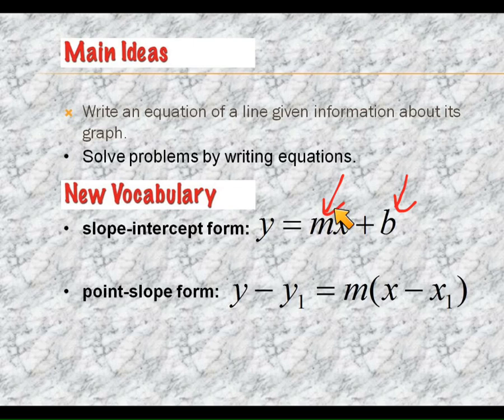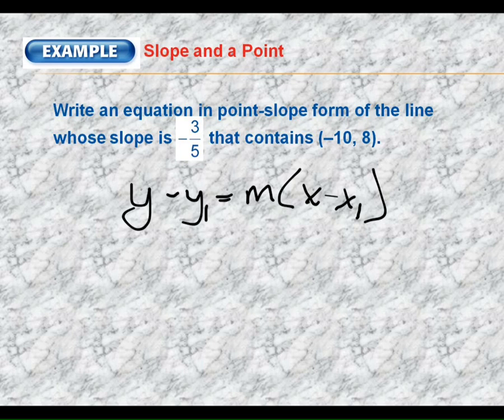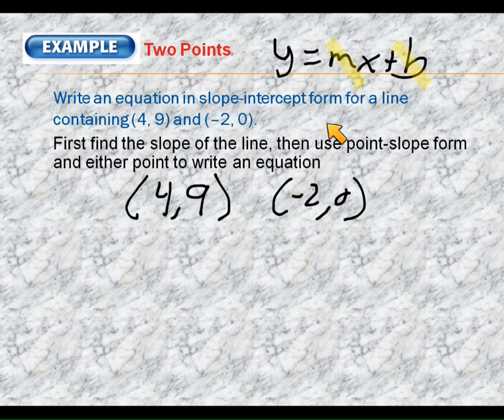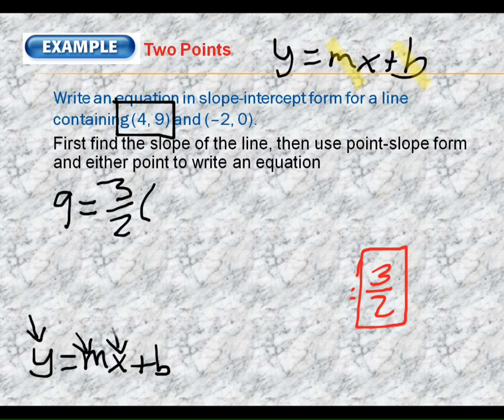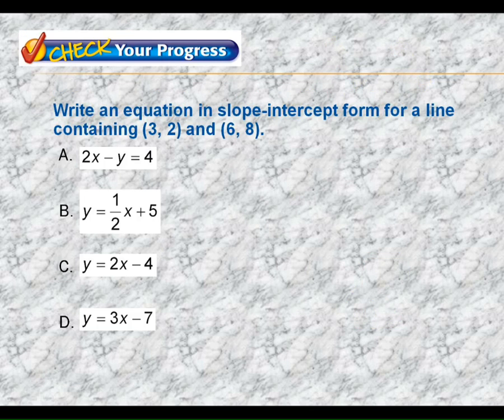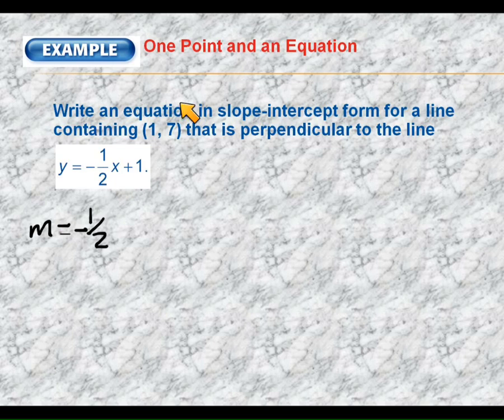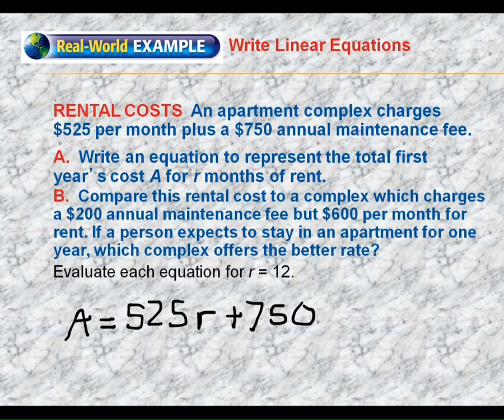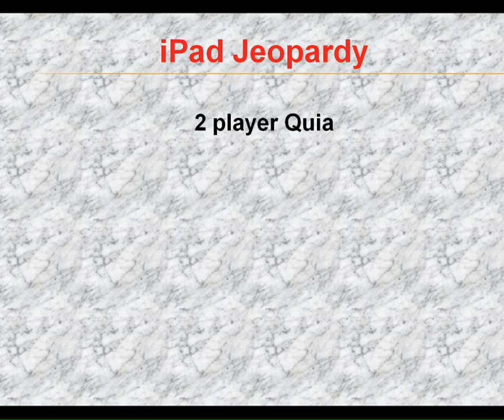Geometry Equations of Lines 3-4